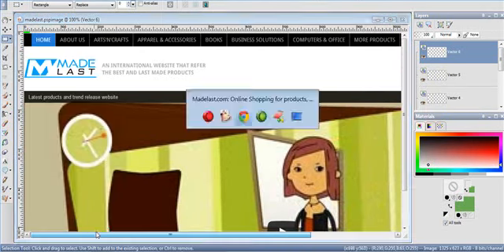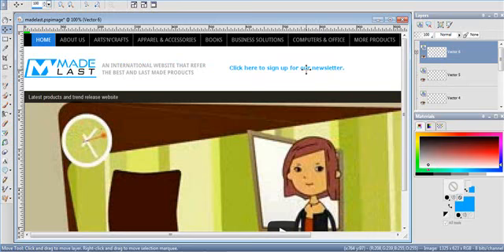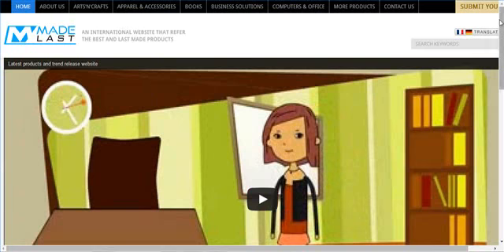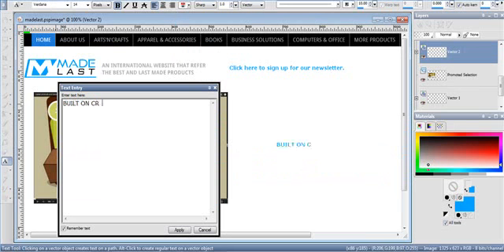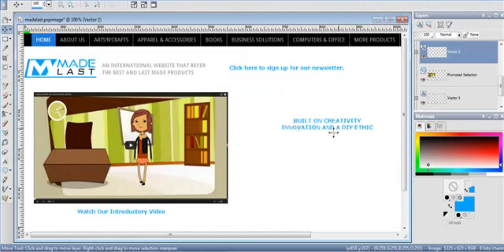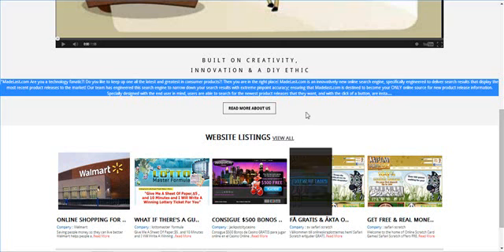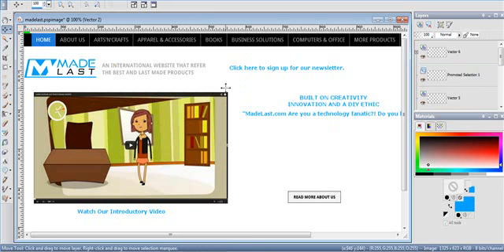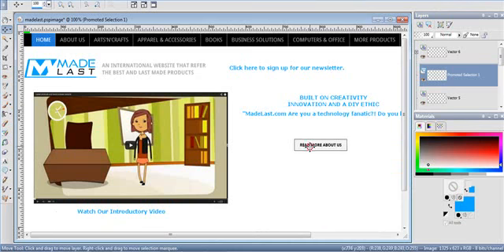Fix all of this